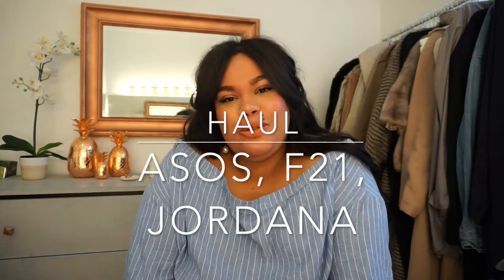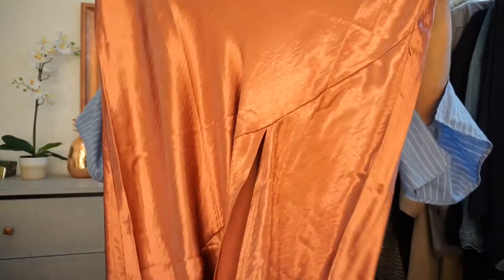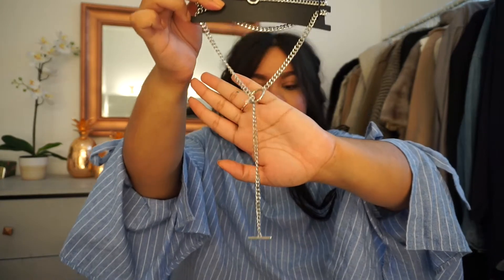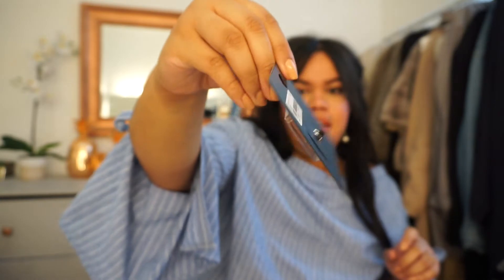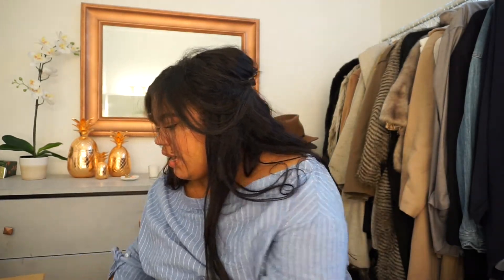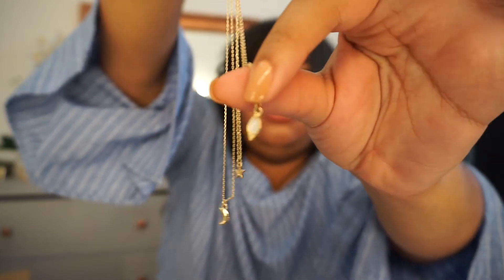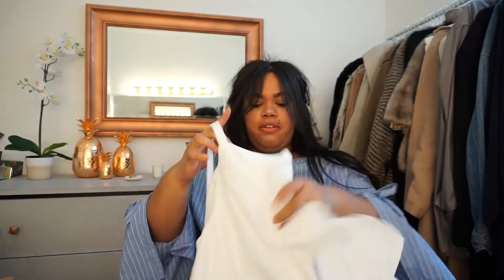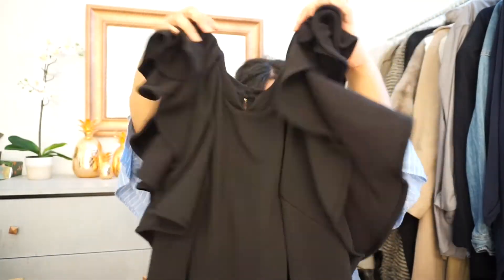Haul: Asos, Forever21, & Jordana Cosmetics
Hi! This is a haul featuring Asos, F21, and Jordana cosmetics. For product links, look below!

Asos

Forever 21

Jordana cosmetics